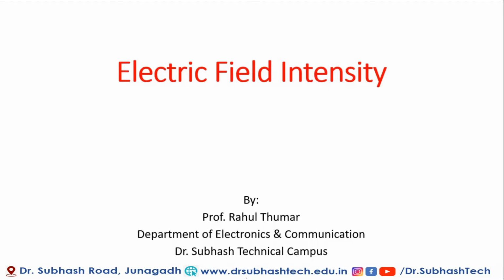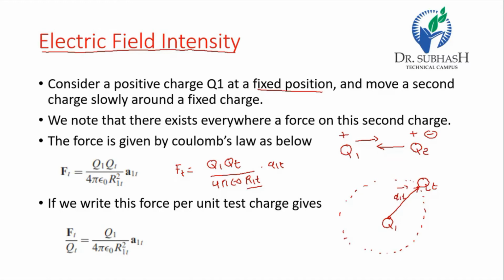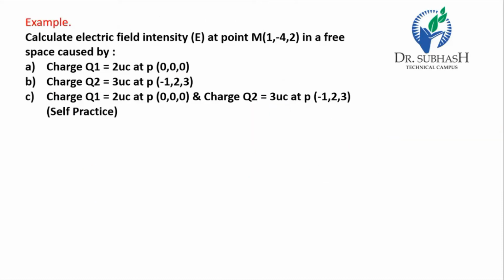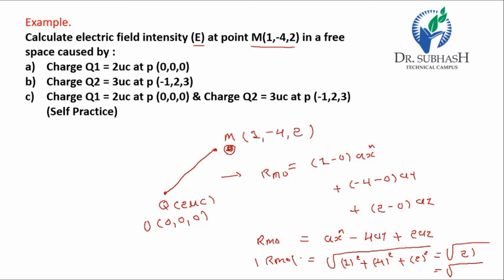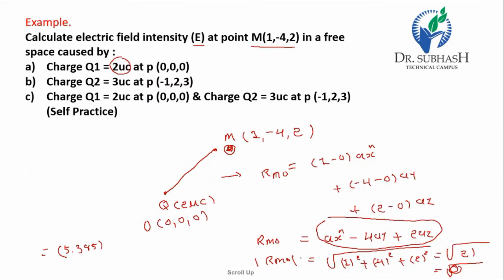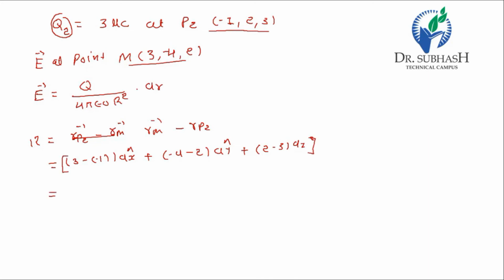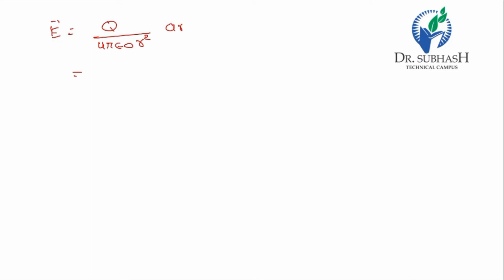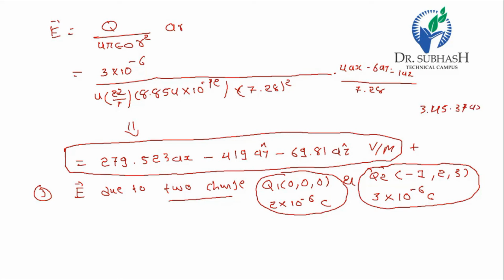Electric Field Intensity with Example